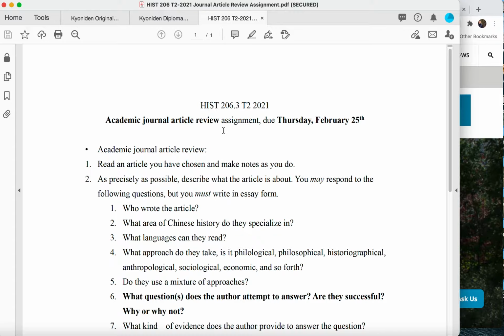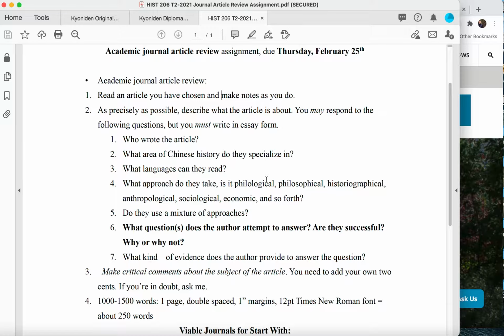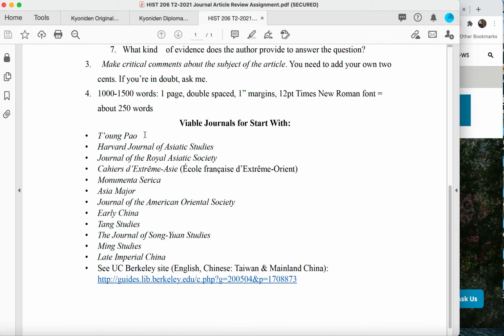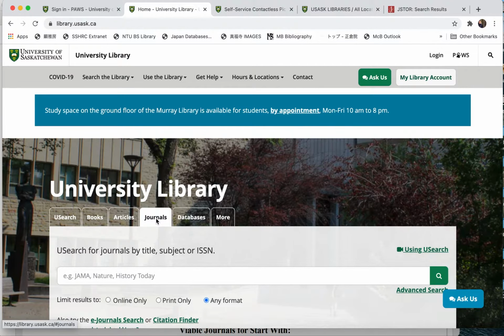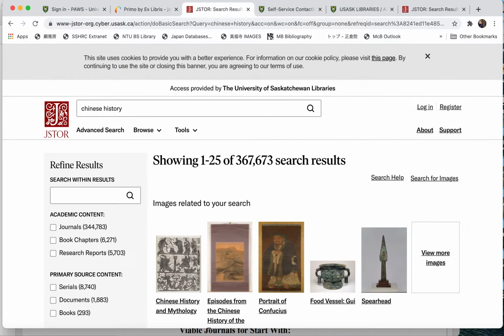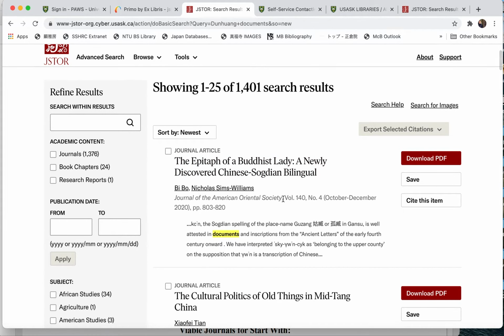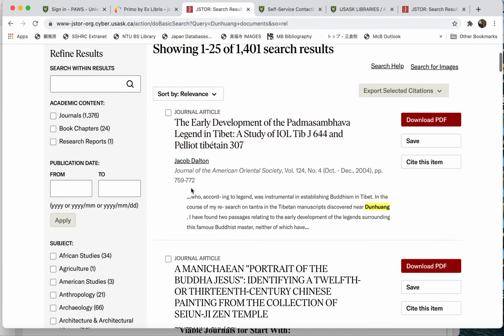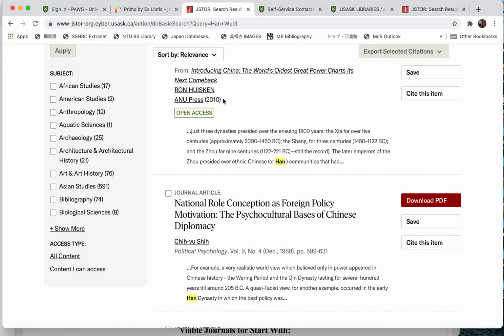HIST 206 Academic Journal Article Using Library cp